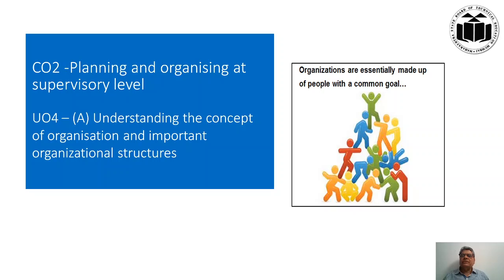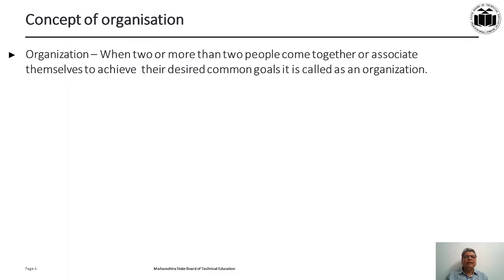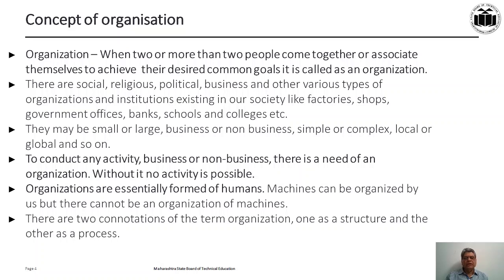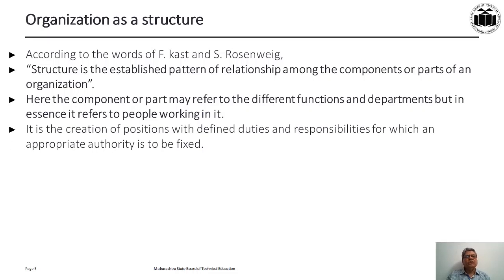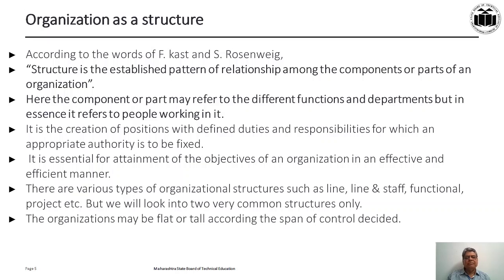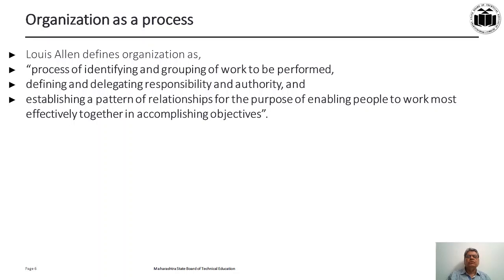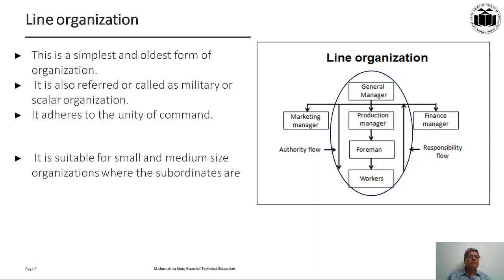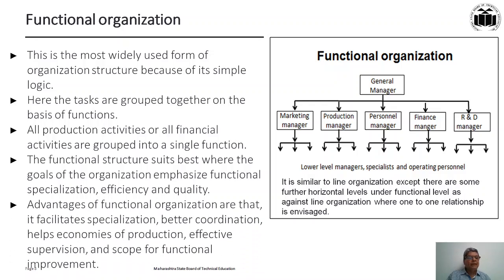Lecture No. 17 (Part - 2)- Management (Understanding the concept of organization and structures)